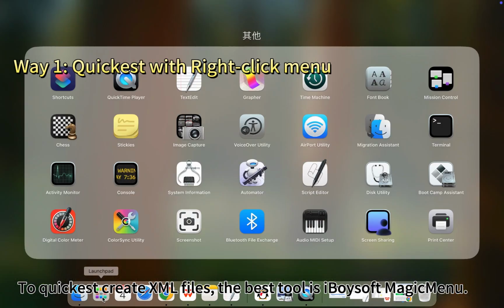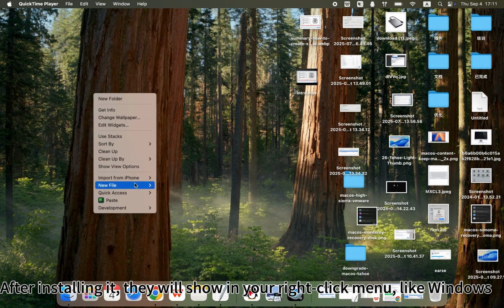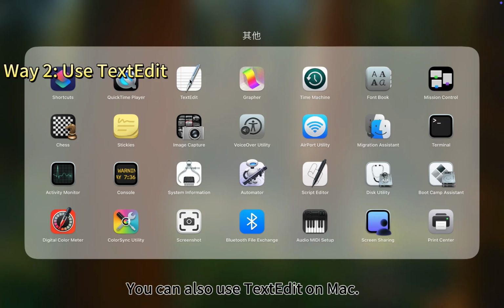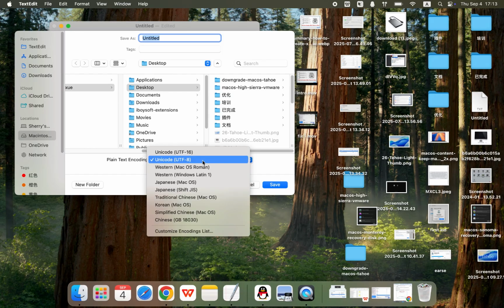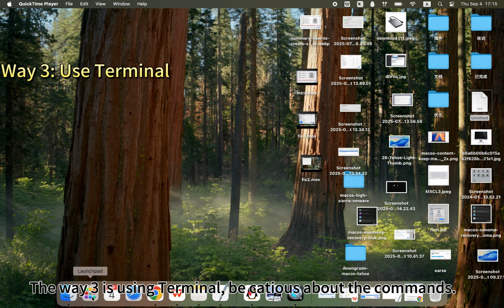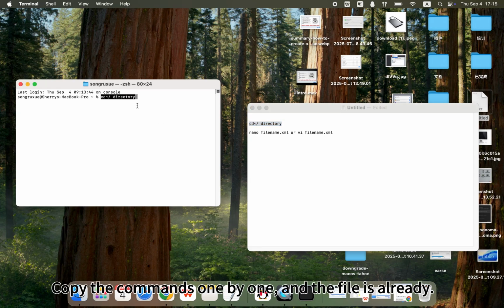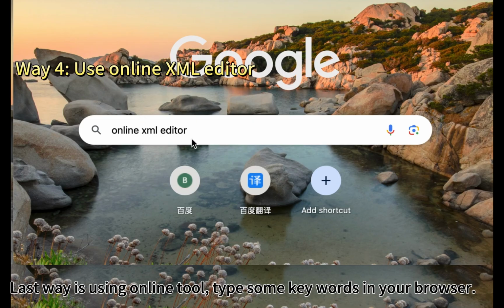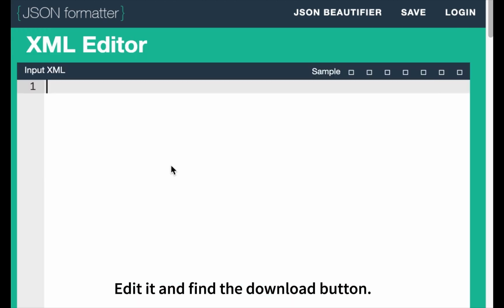Full Guide to Create XML Files on Mac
Wanna create XML/.xml file on a Mac? Watch this video to find the step-by-step ways. It elaborates on 4 ways to create XML files on a Mac, including right-clicking to create .xml files by using a right-click enhancer, using TextEdit, using Terminal, and utilizing online tools.

⏱️ Time Codes:

00:09 Way 1 Right-click to create a .xml file by using a right-click enhancer
00:39 Way 2 Use TextEdit
01:12 Way 3 Use Terminal
01:42 Way 4 Use online tools